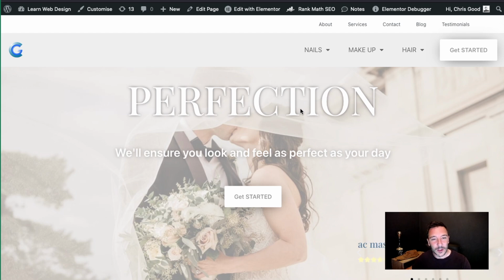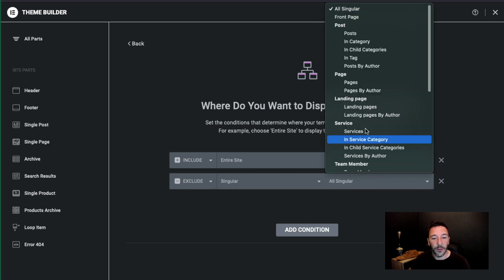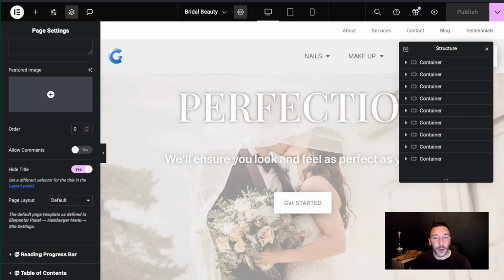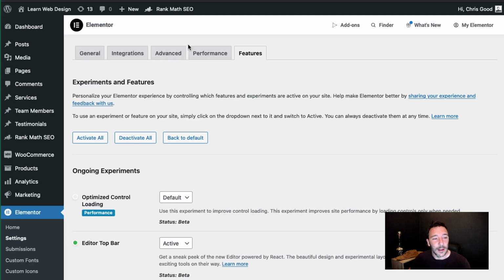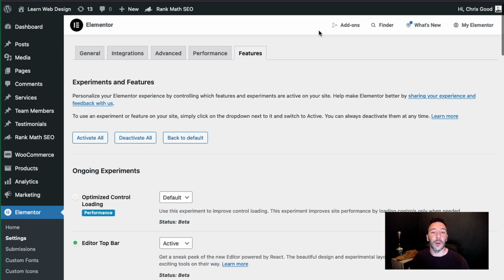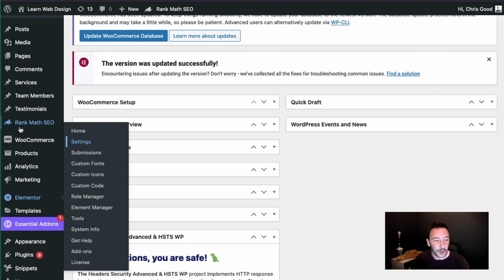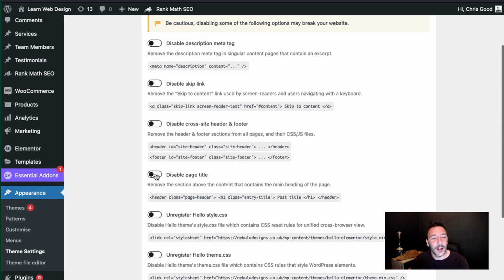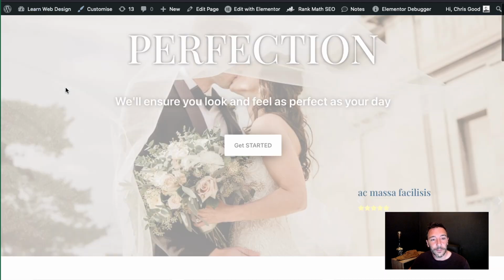Disable Hello Theme Header and Footer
If you've been trying to disable the Hello Theme's header and footer, without success, we're going to cover that in this video.

The Hello Theme should be a basic and blank canvas for the use of Elementor Pro users, but unfortunately it looks like our blank canvas is becoming increasingly complicated, as Elementor struggles to define their target audience.

Disable the header or footer on any page and you get the Hello Theme's Header and Footer blasting in and ruining your design...with no obvious way to remove it.  So, let's remove it.

Forget Elementor and learn Breakdance with me, Chris Good

0:00 Introduction to header and footer issue in Hello
1::00 Demonstration of header and footer issue in Hello Theme
2:50 How to disable header and footer in Hello Theme